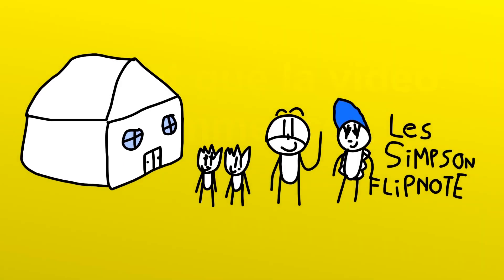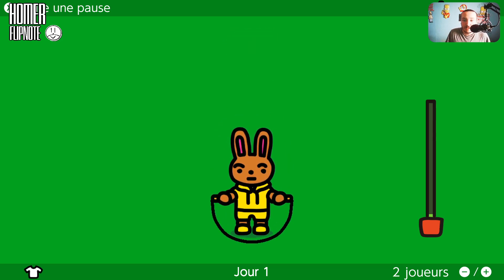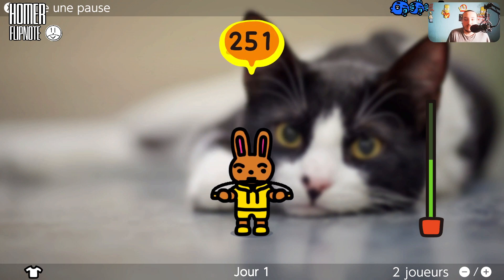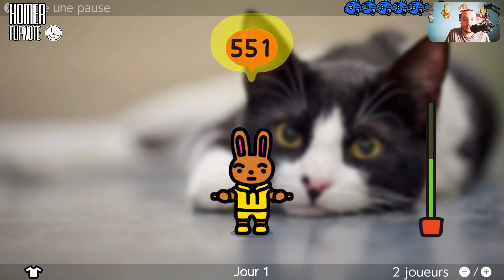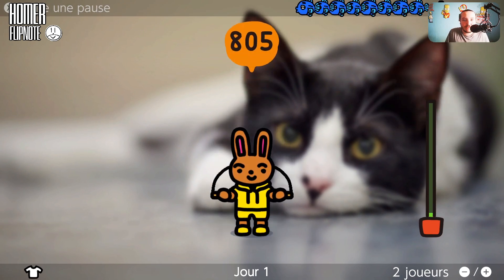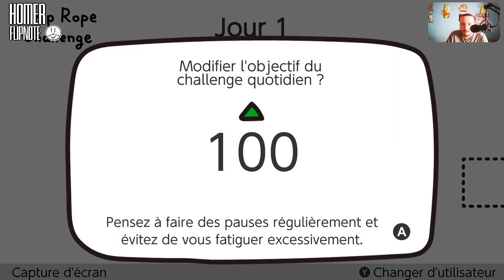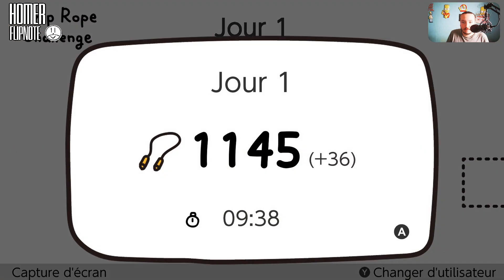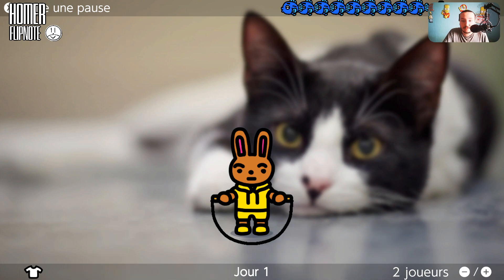Jump Rope Challenge : Un jeu de corde à sauter sur Switch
Dans cette vidéo on découvre "Jump Rope Challenge", un jeu sur Nintendo Switch où il faut faire de la corde à sauter.
Voilà c'est tout.

C'était un jeu développé par Nintendo pendant le confinement en 2020 et ce jeu nous permettait de faire un peu de sport en faisant la corde à sauter quand c'était le confinement.
Nous allons découvrir le jeu dans cette vidéo.
Mes comptes YouTube :
@MargeFlipnote (abandonné)
@Lucas Sunshine

Bluesky @flipnotehomer.bsky.social
Le matériel utilisée pour les vidéos :
- montage : Sony Vegas Pro 13
- enregistrement voix : Audacity
- stream : OBS Studio
- miniature : Paint + Adobe Photoshop
- Capture : OBS Studio, Webcam

🕛 Revoir la vidéo depuis le début : 0:00​​​​​​

Certain contenu m'appartient et d'autres sont des réutilisations provenant d'Internet.